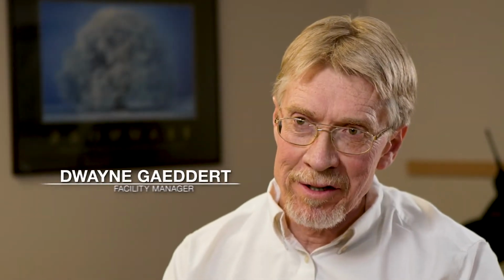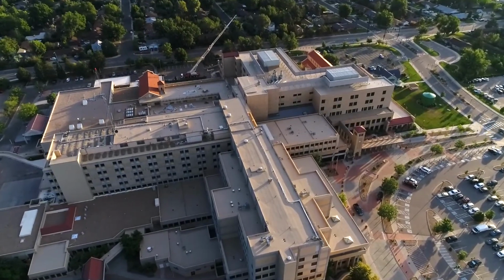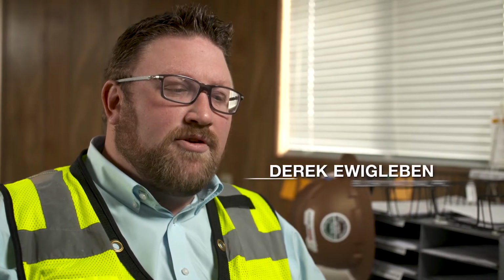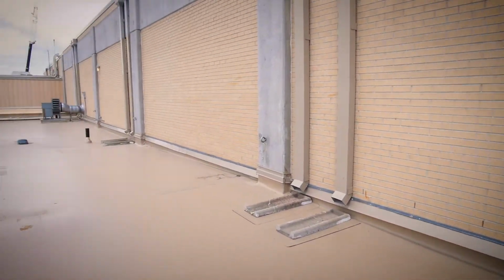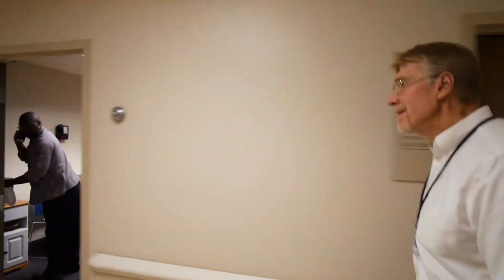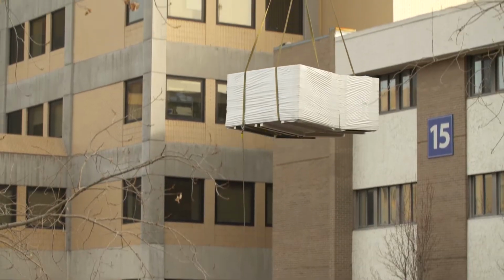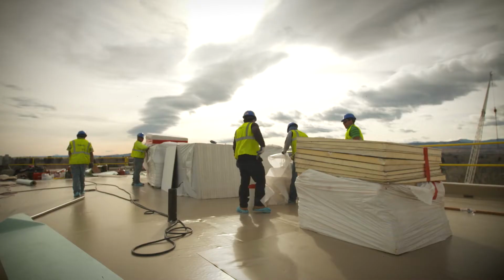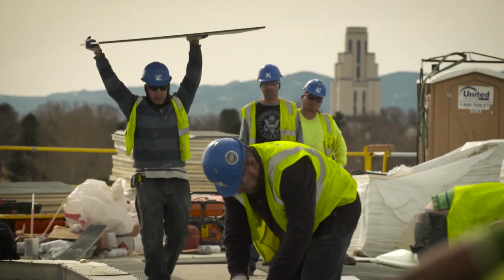BluSky Lutheran Medical Center Success Story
Lutheran Medical Center has been around for 100 years. Their community relies on them, and they needed to keep their doors open even after sustaining extreme hail damage to their roof. Their fear was the job was so massive that any one company couldn’t handle it. Hear how BluSky's Commercial Roofing division stepped in and laid those fears to rest.